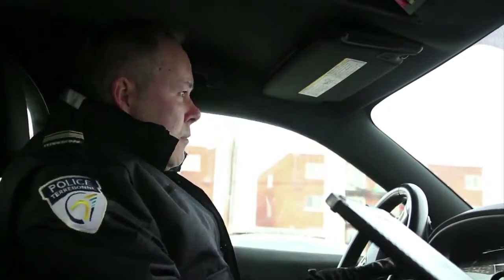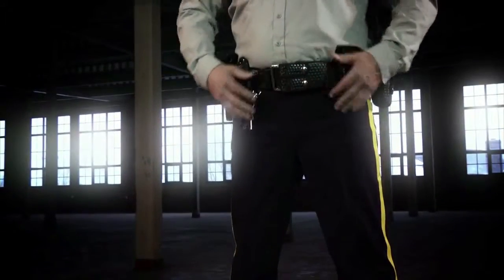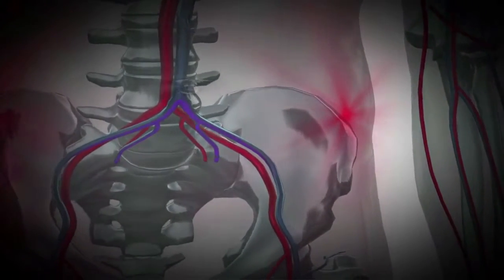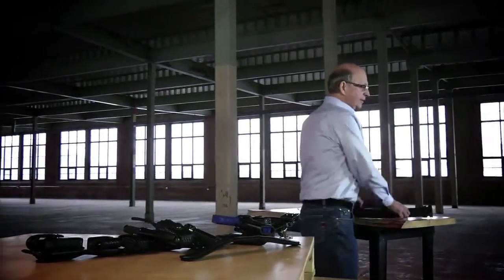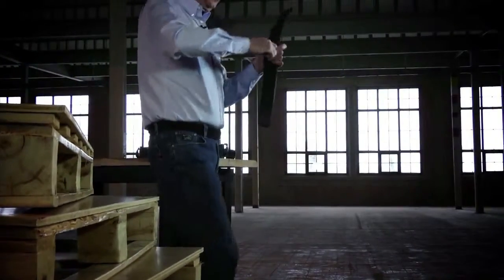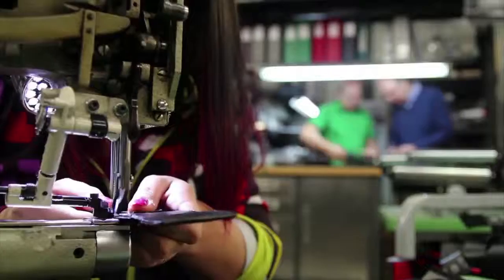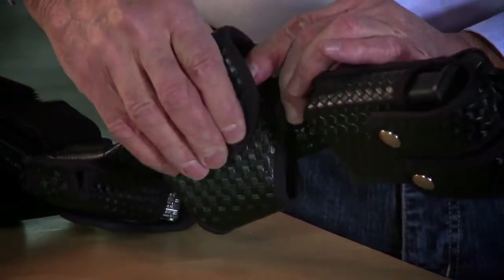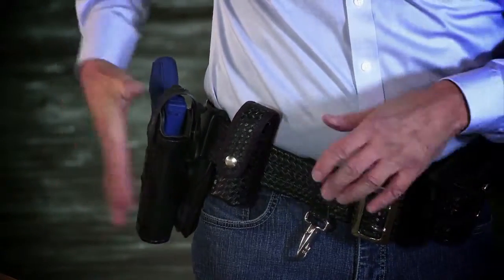Duckbill Law - OACP B2B 2015